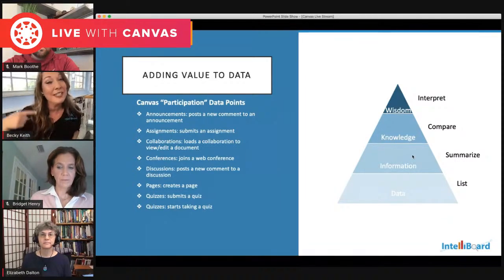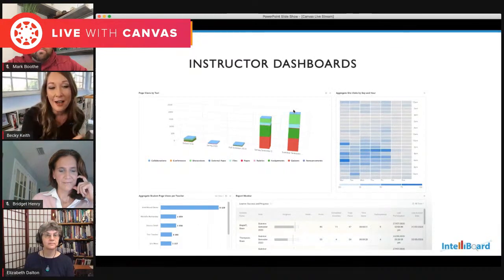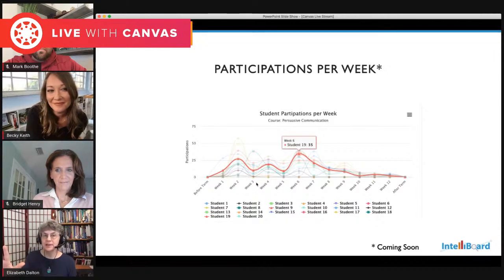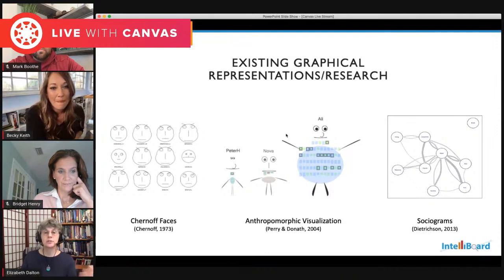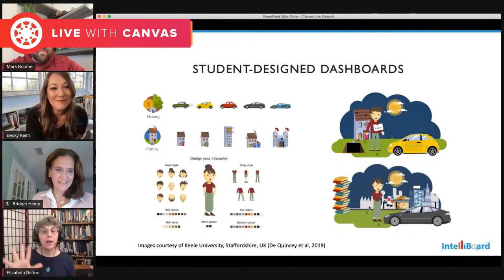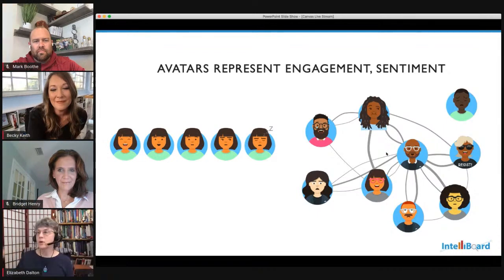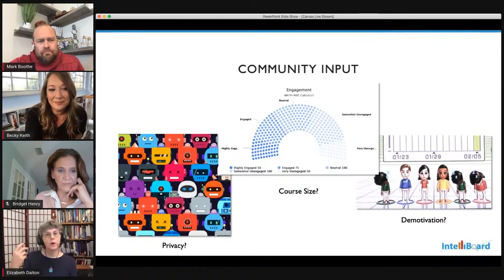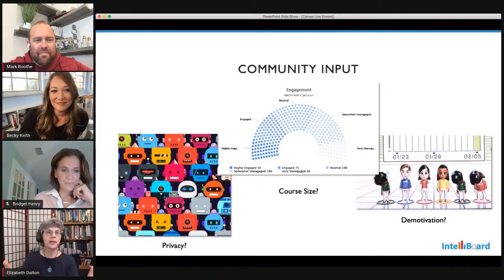Restore Communication in an Online World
In face-to-face classrooms, a lot of key communication is non-verbal—expression, posture, even simple presence or absence. These cues tell an experienced teacher who is engaged and who is struggling and help us to direct our attention. These cues also communicate between learners—who is open to social contact, who might be willing to help a peer—and who needs help!

Did you miss CanvasCon - our Global EdTech Event? We got you covered!